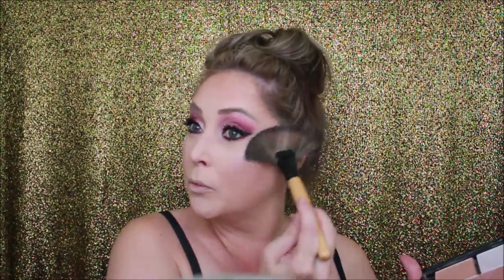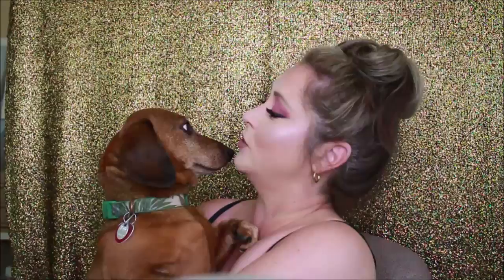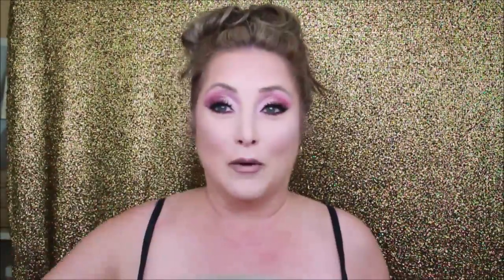Love or Hate?